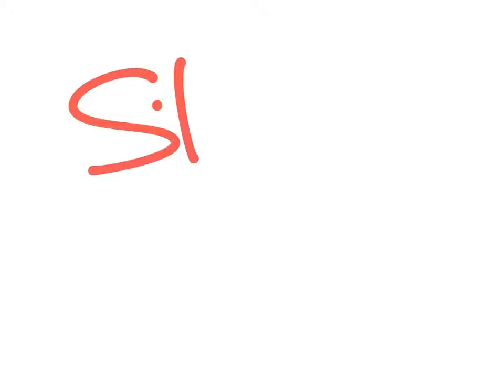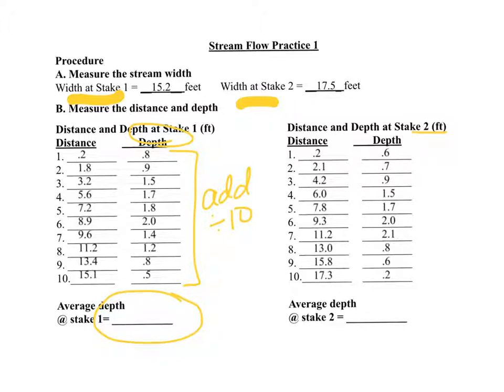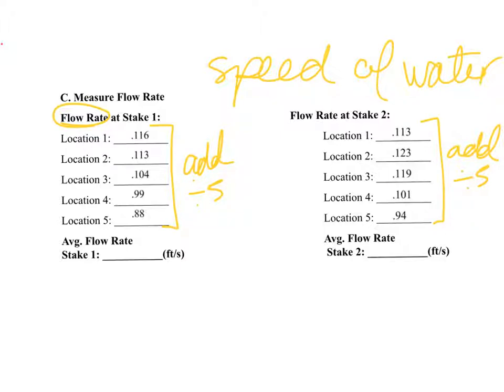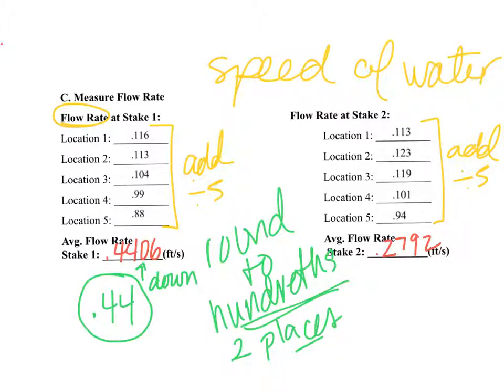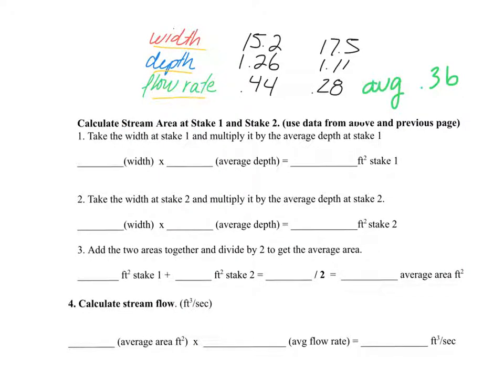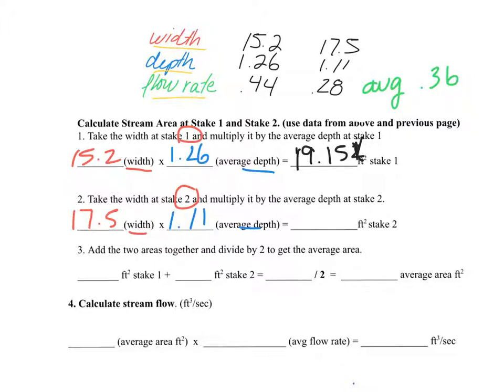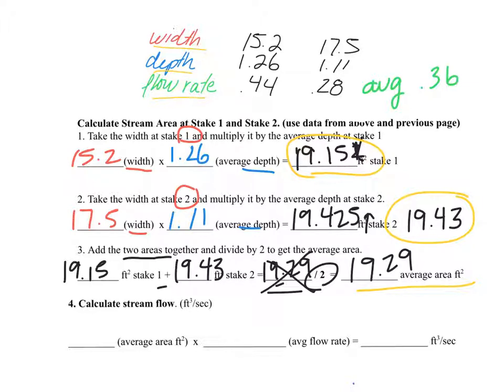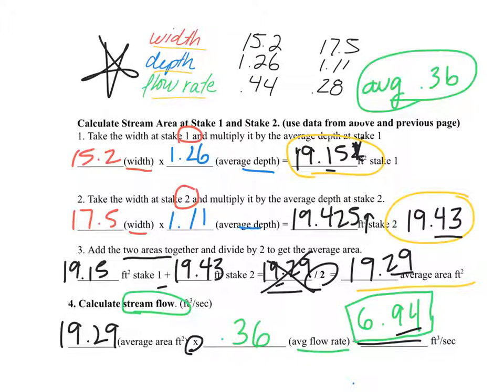Calculating Stream Flow: Practice 1